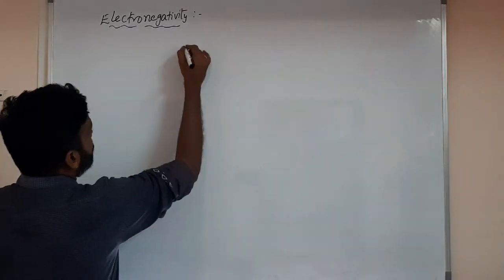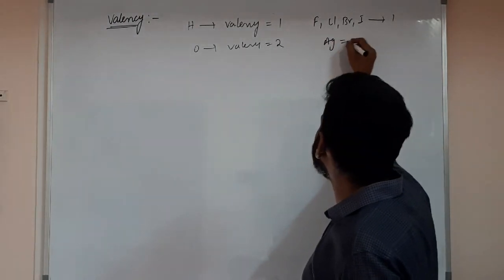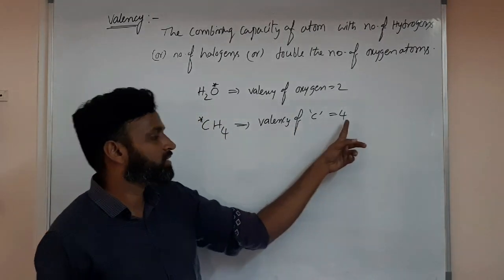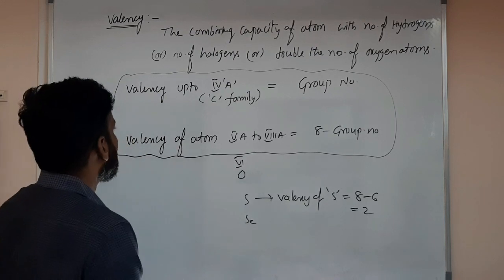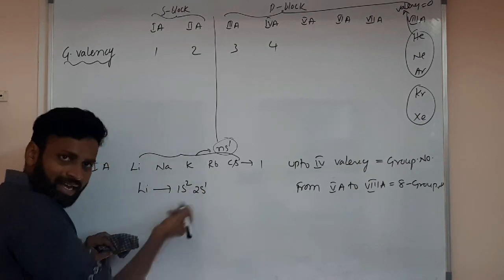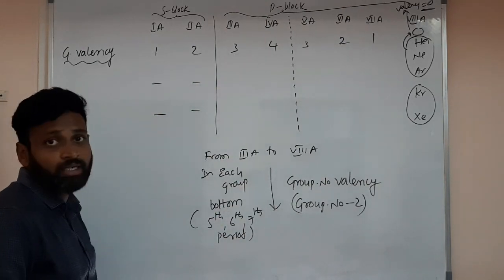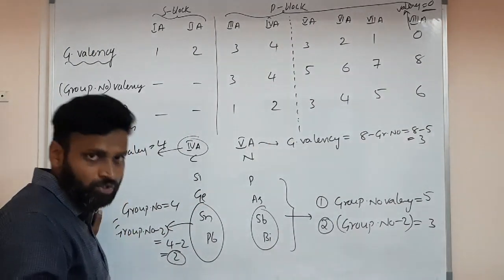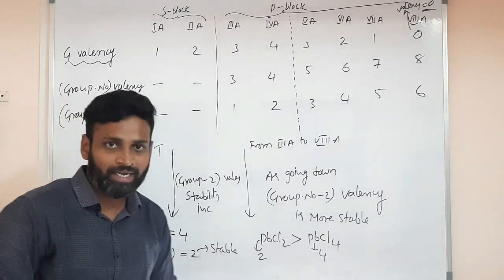Periodic classification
Valency of atoms